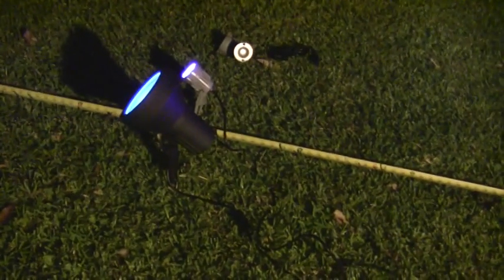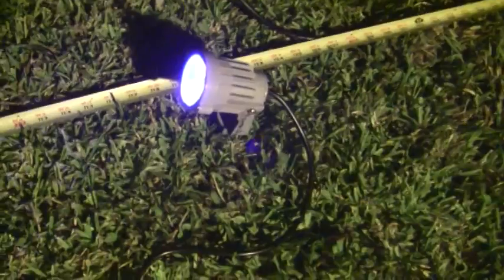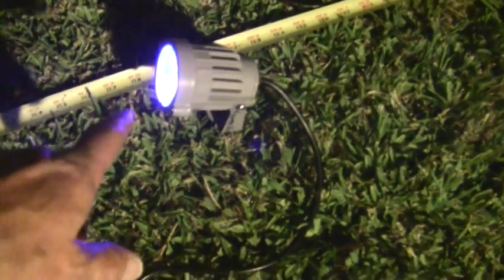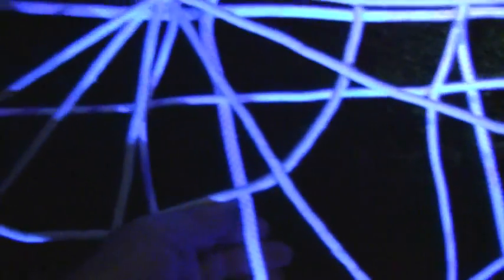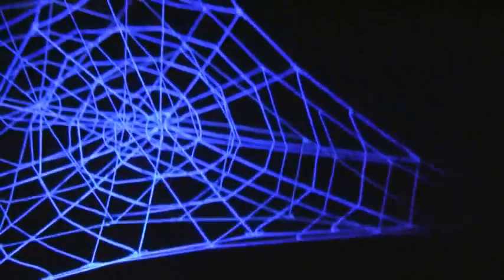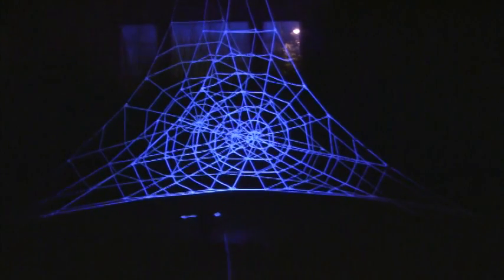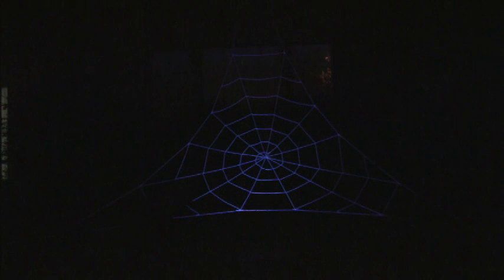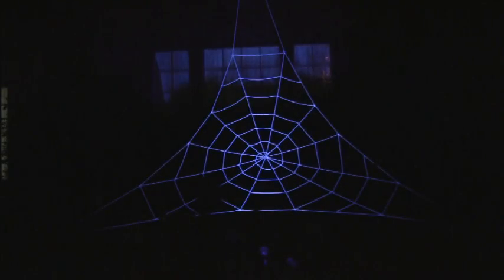Black Lights 2015 - Allen, TX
SpiderWebMan show the outdoor black lights that he sells and compares how much glow they give to a spiderweb.

He also compares three webs, the cotton rope web dyed in Rit Whitener and Brightener, a web made with 5mm nylon rope, and a web made with 8mm nylon rope.

Standard nylon rope does not glow under a black light. The nylon rope used in these webs is a special nylon rope that has fluorescing agents molded into the nylon fibers. This kind of rope has only been available since 2014.